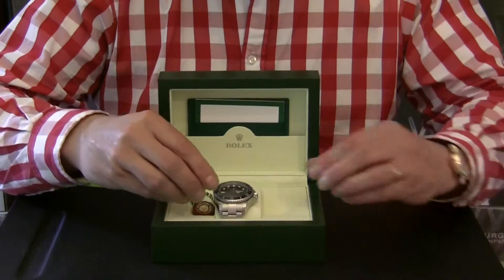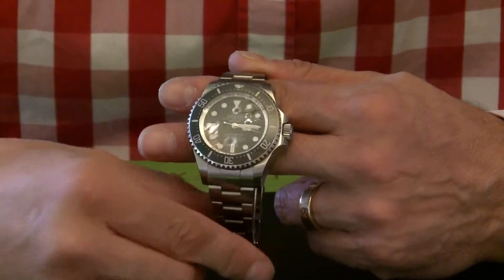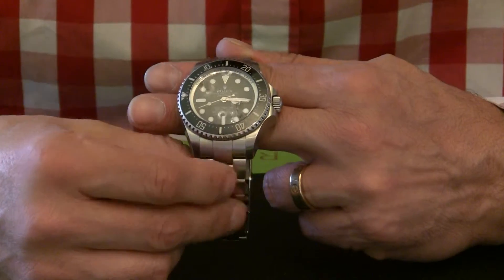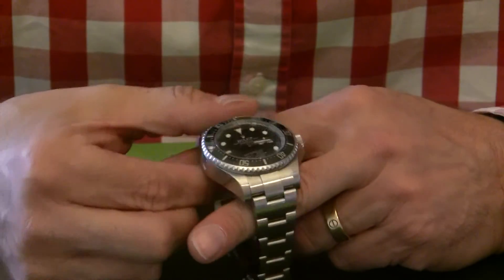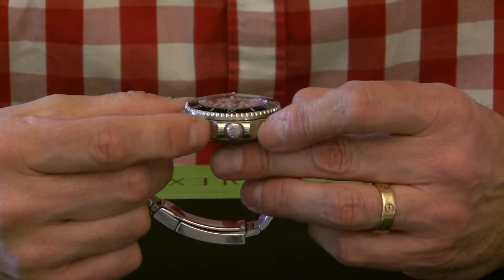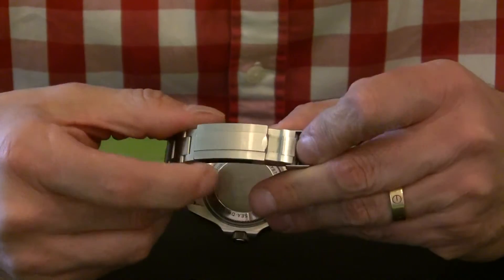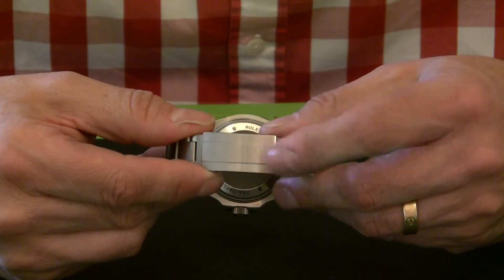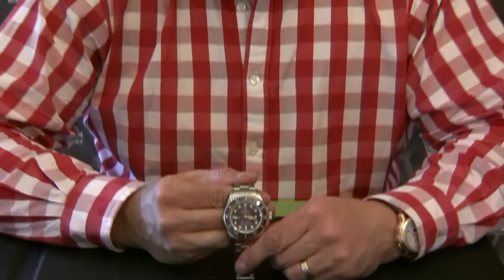Rolex Sea-Dweller Deep Sea Ref 116660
We are pleased to offer this 2012 one owner Deep Sea which is in excellent order and complete with box, papers, instructions, hang tags and protective bezel protector.